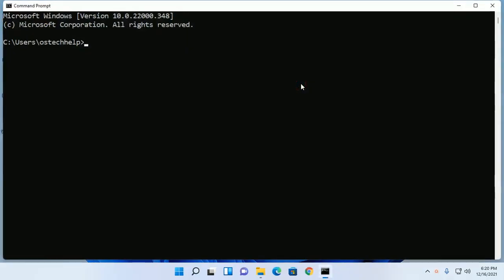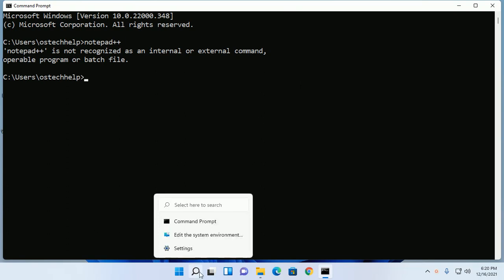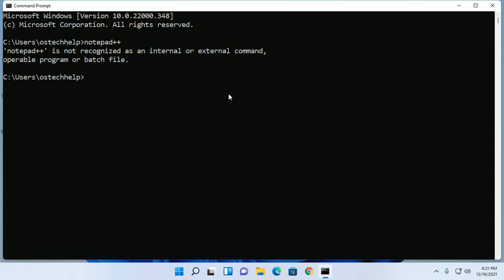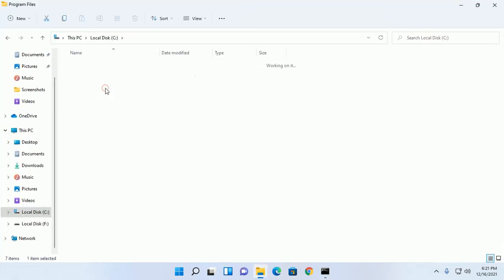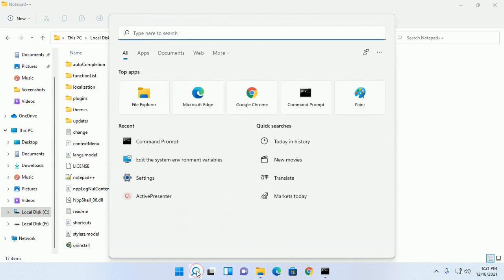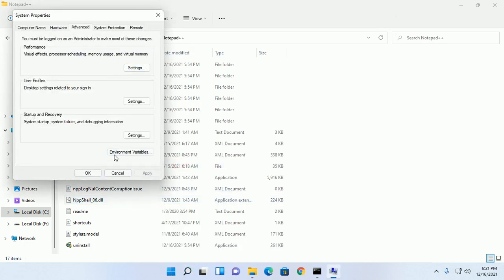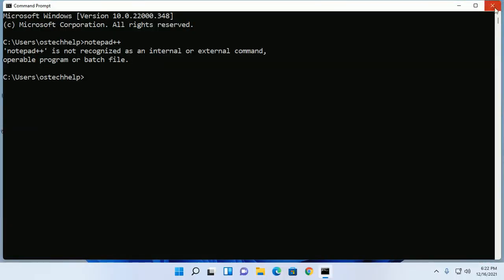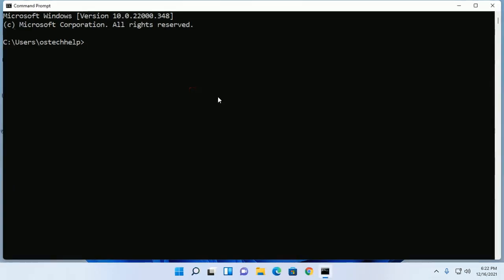How to open notepad++ from command prompt in Windows 11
In this video you will learn how to open notepad++ from command prompt in Windows 11